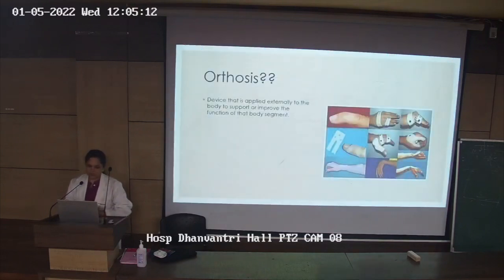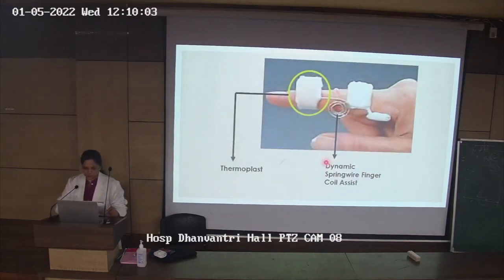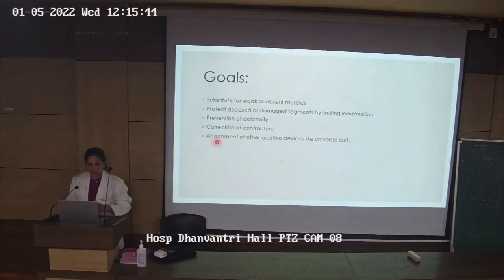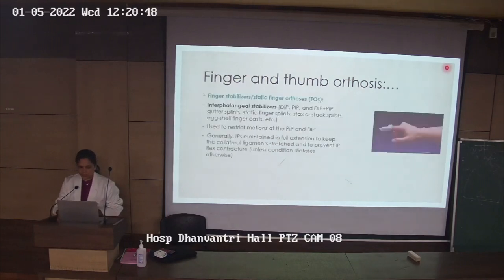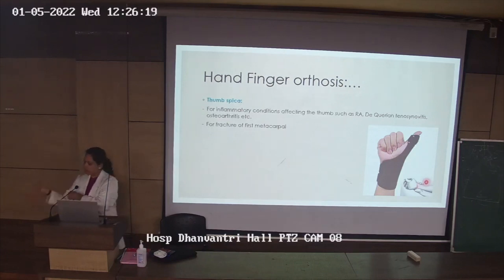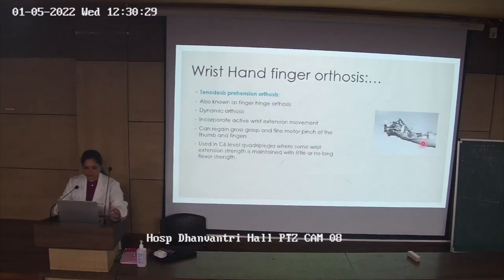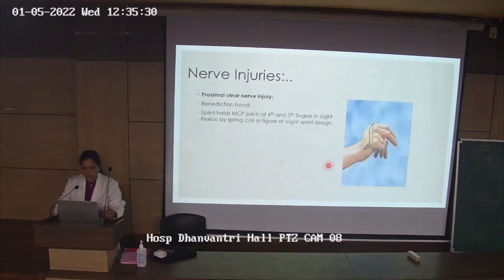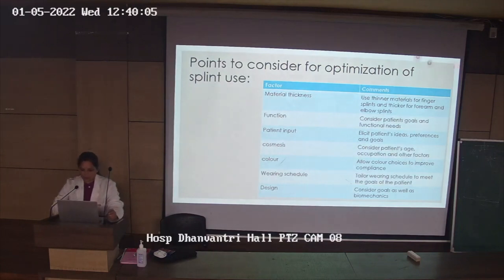Hand Orthosis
Dr. Ritika Parihar